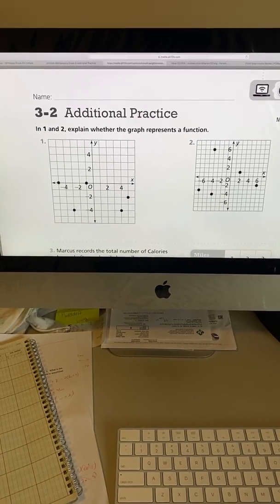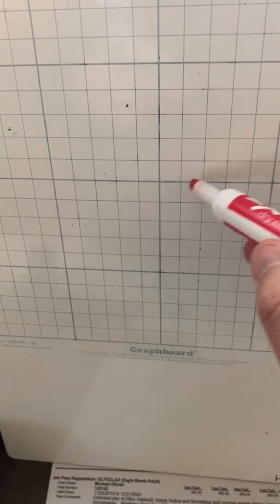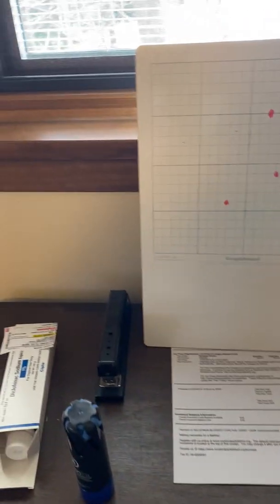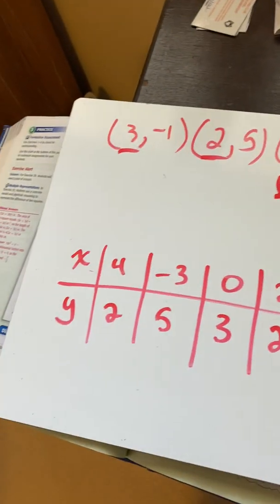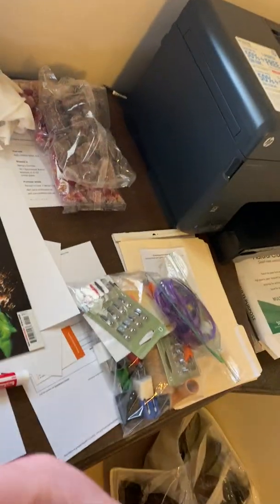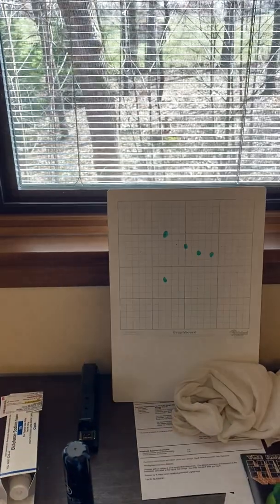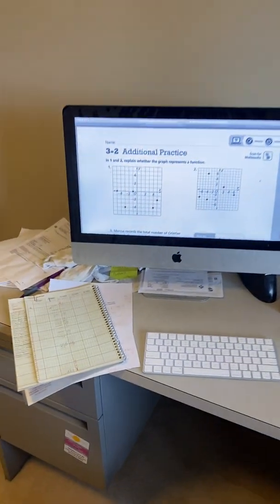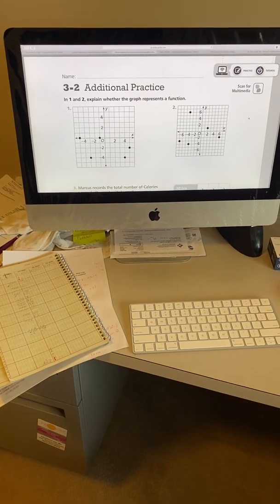Math 8 worksheet 3 2 notes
Thursday, April 16 graphing